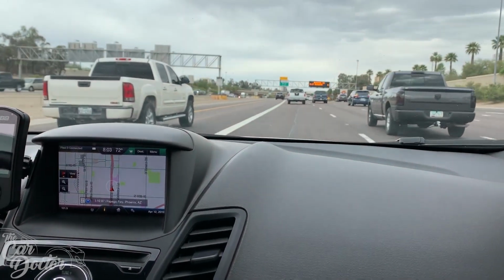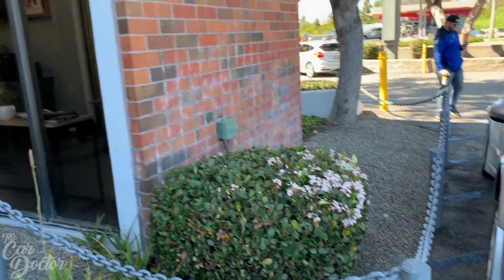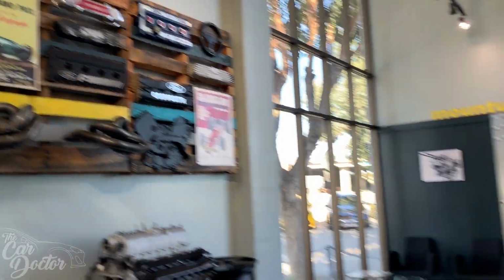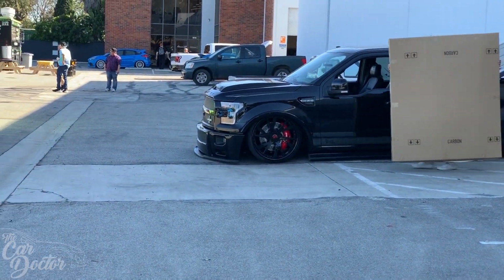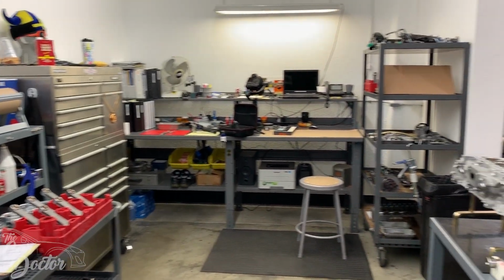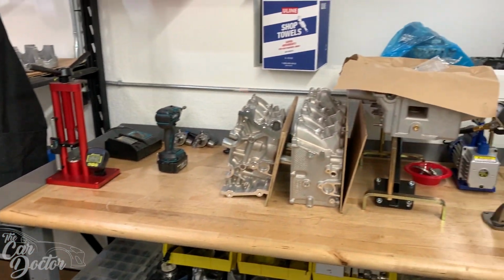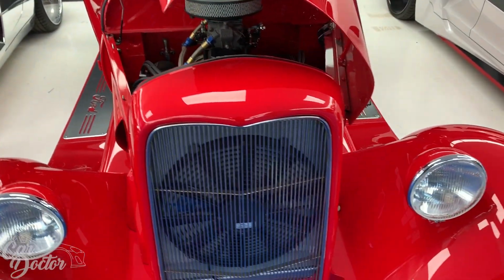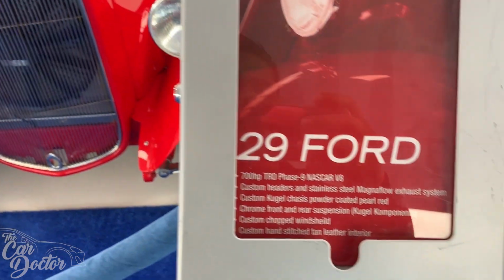Mountune MoFoCo Meet 2019 Road Trip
Today we are heading to California for Mountune's 4th Annual MoFoCo meet per special invitation. We also take a trip to get to know West Coast Customs, Petersen's Car Museum, and Hoonigan HQ.

Artists:
GYVUS
GlobulDub
Pandrezz
Jeff Kaale